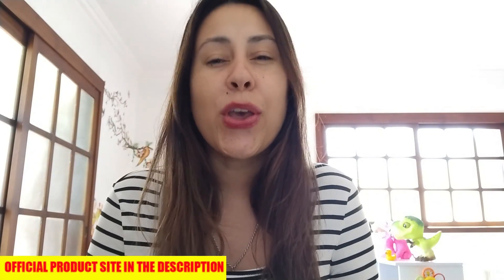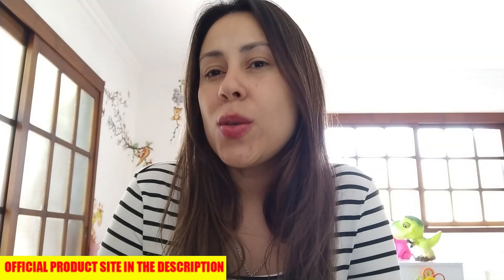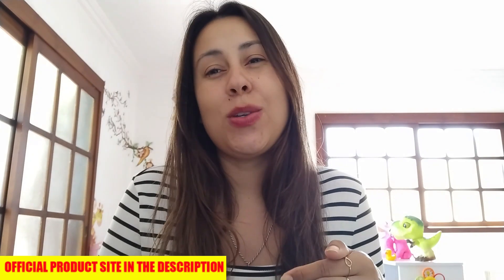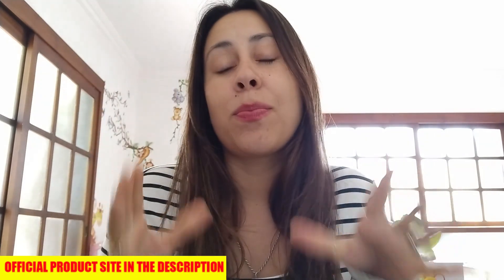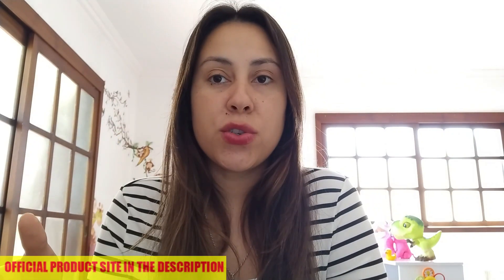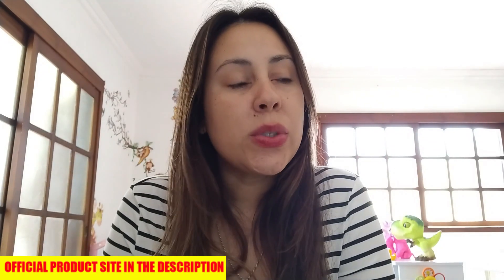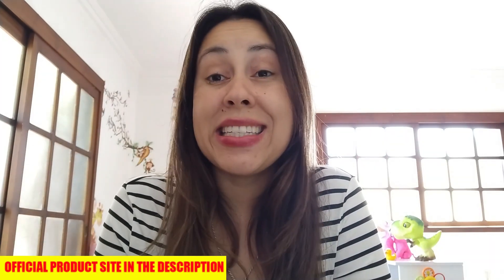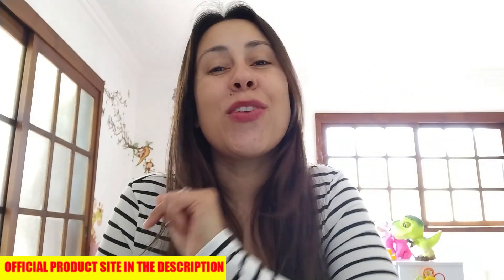Ikaria Lean Belly Juice Review (WARNING! THE TRUTH!) Does Ikaria Lean Belly Juice Work? Reviews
Ikaria Lean Belly Juice is a powdered dietary supplement that helps lose and maintain weight. It has been carefully designed to meet the dietary requirements during weight loss, so there are no unwanted effects, weaknesses or compromises on the cognitive functions during its usage. Continue reading this Ikaria Lean Belly Juice review to know more about it.

IKARIA LEAN BELLY JUICE REVIEW
Ikaria Lean Belly Juice is an innovative supplement created in powder form for ease of use. You should take this supplement mixed with water or any beverage of your choice. When taken, Ikaria Lean Belly Juice triggers natural fat burning and healthy weight loss.
In this Ikaria Lean Belly Juice review I will tell you all about Ikaria Lean Belly Juice weight loss supplement.

Ikaria Lean Belly Juice
In this Ikaria Lean Belly Juice review you will get information about this new supplement that is so in demand these days. You will learn why this powdered supplement is considered the best among weight loss supplements and what are the reasons why people trust this supplement so much.

What is Ikaria Lean Belly Juice?
Ikaria Lean Belly Juice is an advanced superfood supplement made with all-natural, premium ingredients. These ingredients are powerful in cleansing the body of waste, waste and controlling risk factors that directly affect our metabolism. The makers of this supplement guarantee that all customers experience these benefits within a few weeks of regular use of Ikaria Lean Belly Juice.
Ikaria Lean Belly Juice comes in a bottle with 30 servings inside. The daily dose is just one scoop, mixed in any drink of your choice.

Hundreds of customers are satisfied with their results after using Ikaria Lean Belly Juice. But it is important to remember that it all depends on how you use this supplement, because as mentioned in this Ikaria Lean Belly Juice review, the results can be different for different users because each body works differently. In other words, you need to take the treatment in the correct and recommended way.

How does Ikaria Lean Belly Juice work?
Ikaria Lean Belly Juice takes a unique approach to burning stubborn fat that no other weight loss supplement offers. This supplement controls the risk factors that impair our metabolism in the first place, and one of the main factors it changes is "ceramide".

Ceramides are part of skin cells and play an indispensable role in digestion, energy production and fat accumulation. Thus, obesity can be controlled by altering ceramide levels in the body. The ingredients contained in Ikaria Lean Belly Juice act on the ceramides and cleanse the body of excess, causing the metabolism to become fully functional and burn the fat obtained from food. When all these calories are used to generate energy, there is little or no chance of fat accumulation. In this way, the body never gains weight, no matter what you eat afterwards.

Ikaria Lean Belly Juice weight loss supplement - Ikaria Lean Belly Juice review
In addition to all the benefits mentioned, Ikaria Lean Belly Juice works to remove toxins, control blood pressure, improve sugar levels, balance cholesterol levels, and boost immunity.

Benefits of Ikaria Lean Belly Juice
With Ikaria Lean Belly Juice, we have an effortless weight loss process without exercise and fatigue diets, it is a supplement with no allergens, gluten, dairy, animal derivatives or chemicals inside.
Ikaria Thin Belly Juice works regardless of what a person eats, because it provides all the essential nutrients on its own.

I hope this Ikaria Lean Belly Juice review has helped take your mind off your questions about this supplement and after you use Ikaria Lean Belly Juice, leave your review here to help other people who are trying to lose weight.

(WARNING! THE TRUTH!) Ikaria Lean Belly Juice Review - Does Ikaria Lean Belly Juice Work?